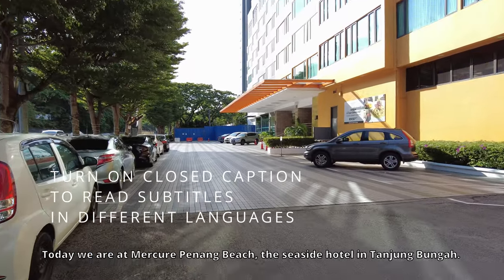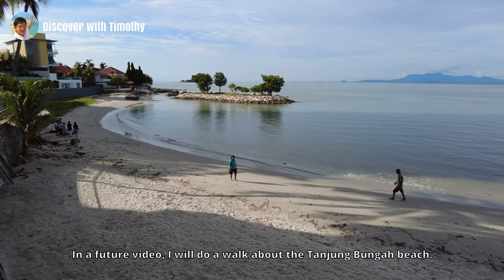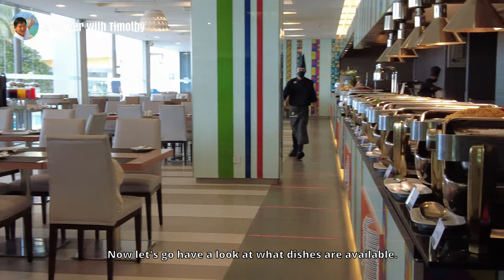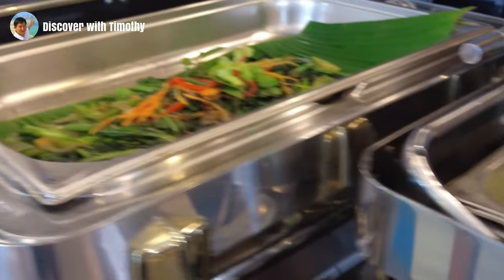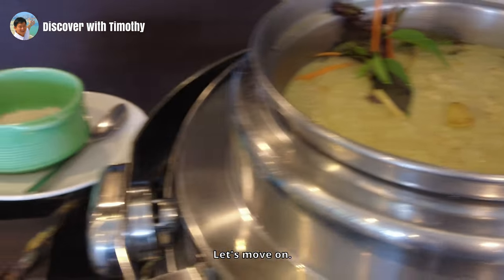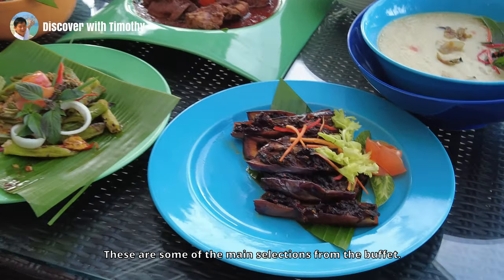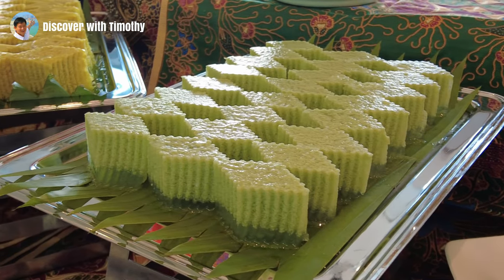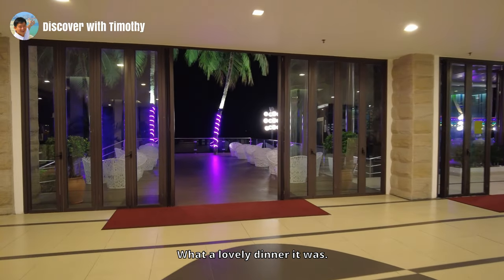2022 Ramadan Buffet at Mercure Penang Beach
Mercure Penang Beach has launched their 2022 Ramadan Buffet. My wife and I joined members of the local social media community to preview what is available. This year's theme is Retro Ramadan. It offers a retropective look at classic dishes and traditional favourites.

This buffet will be available from 6th April to 1st May, 2022. It is priced at RM88 nett for adults and RM50 nett for children aged 6 to 12. There is an early bird discount of 20% for reservations made before 5th April 2022. To make a reservation, call or WhatsApp Ombak at 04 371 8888. (The general line accepts WhatsApp!)

LOCATION COORDINATES
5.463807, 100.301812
Key these coordinates into your GPS, Google Maps or Waze to be navigated to the location of this hotel.

Click on the link below to view a map of places I have created narrated walks: